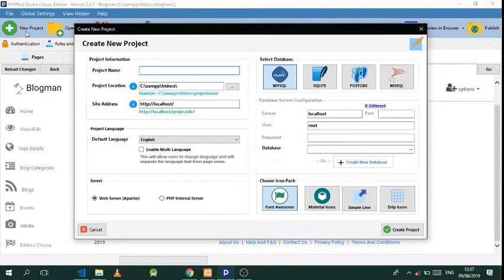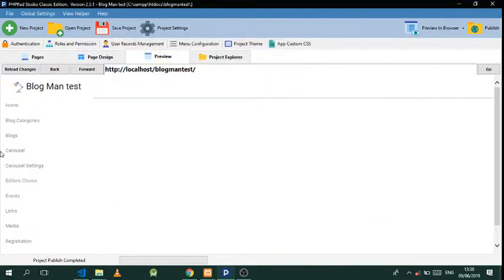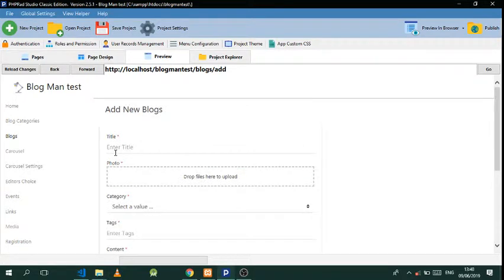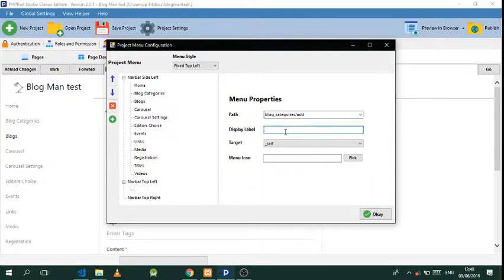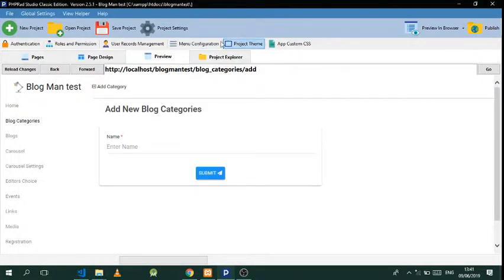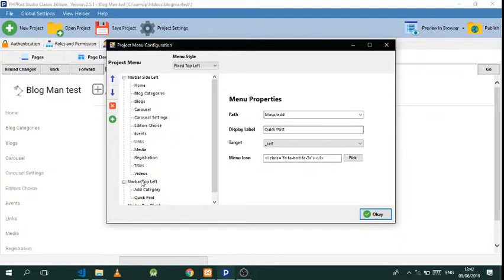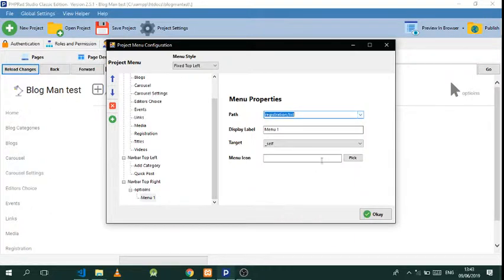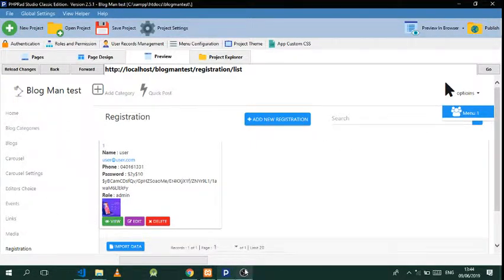phprad lookuptables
in this tut we will be looking at menu drop downs as well as lookup tables